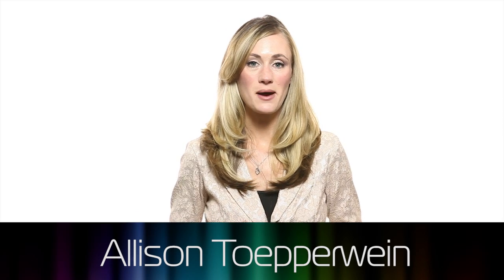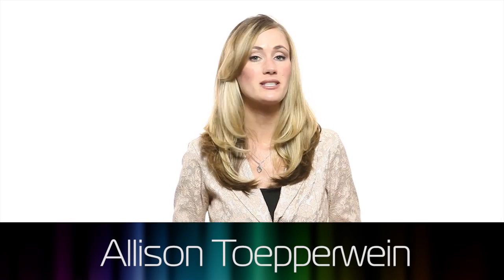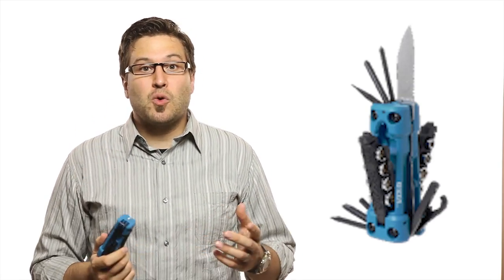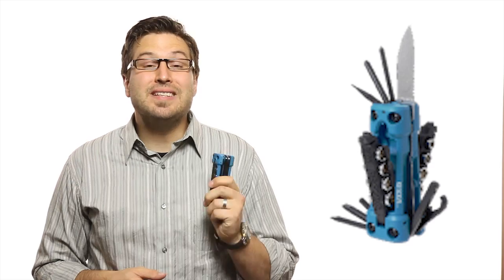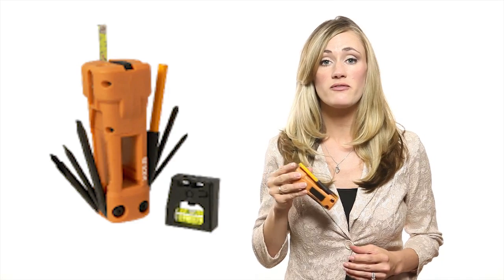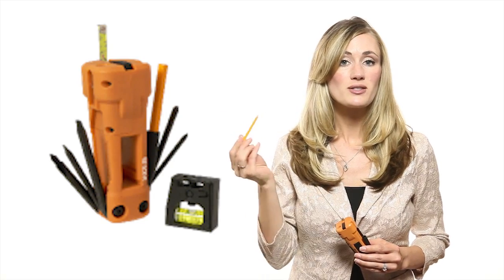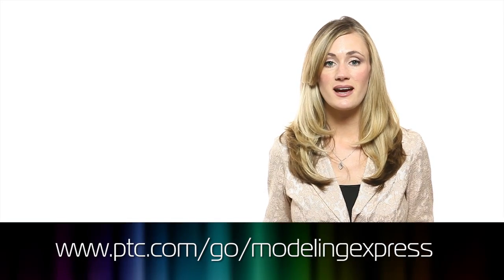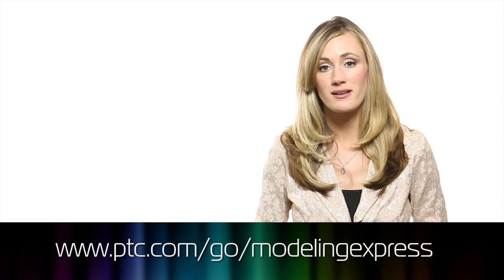Rapid Design Prototype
How did Wagic design a line of multi-tools in a few weeks? Allison and Vince take us inside the design process showing rapid prototypes so realistic that they were the basis for the first orders.

To get your free copy of Creo Elements/Direct Modeling Personal Edition 3.0, go